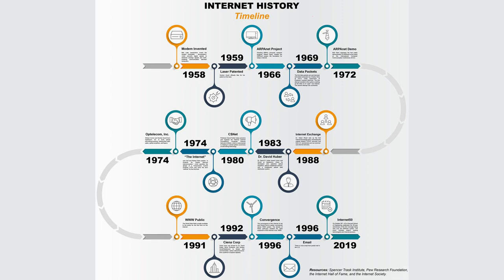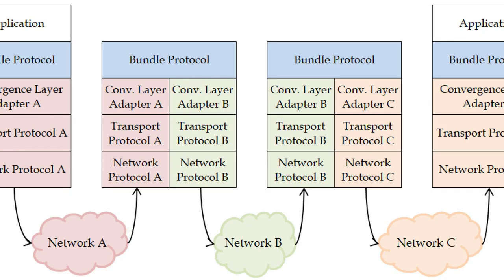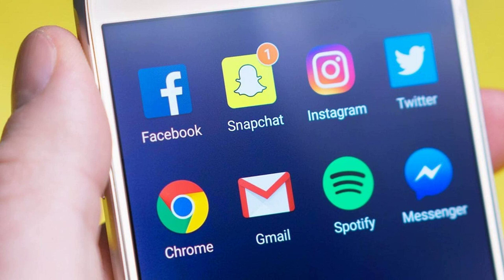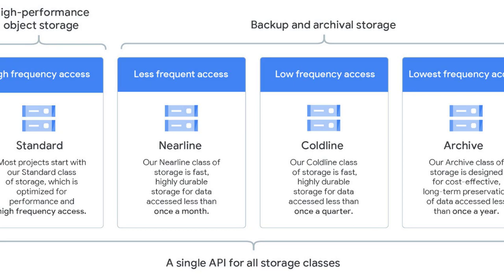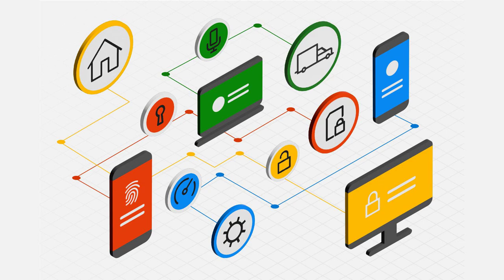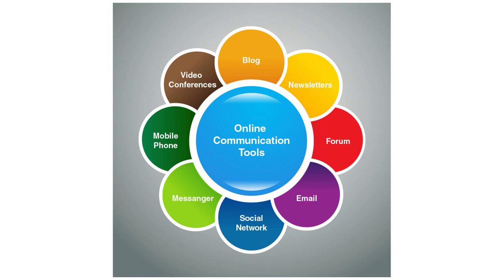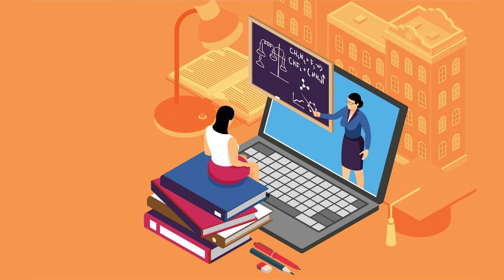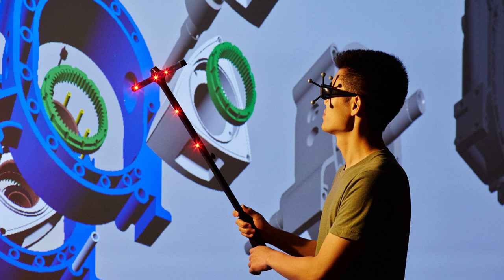The History of the Internet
Contents:
00:15 - Chapter 1: The Birth of the Internet
00:40 - Chapter 2: The First Connections
01:02 - Chapter 3: The Birth of Email
01:21 - Chapter 4: The TCP
01:44 - Chapter 5: The World Wide Web
02:15 - Chapter 6: The Dot-Com Boom

The History of the Internet - Unveiling the Digital Revolution

Join us on an enlightening journey through time as we explore The History of the Internet, a captivating video that delves into the origins, evolution, and profound impact of this groundbreaking technological marvel.

From its humble beginnings as a research project to its ubiquitous presence in our daily lives, this video meticulously traces the Internet's fascinating development. Immerse yourself in the early days of ARPANET, the precursor to the Internet, and witness the visionary ideas that laid the foundation for this global network.

Discover how the Internet's growth exploded with the advent of the World Wide Web, as we delve into the pioneering work of Sir Tim Berners-Lee and the creation of the first web browser. Witness the birth of email, search engines, and social media platforms, and how they revolutionized communication and information sharing.

Through captivating visuals and expert interviews, this video uncovers the challenges faced by early Internet pioneers, including the establishment of protocols, the development of network infrastructure, and the need for enhanced security measures.

Explore the transformative impact of the Internet on various aspects of society, from commerce and education to entertainment and activism. Learn how e-commerce reshaped the business landscape, enabling global trade and empowering entrepreneurs. Witness the democratization of knowledge and education, as online platforms opened up new opportunities for learning and skill development.

Moreover, delve into the cultural and social shifts brought about by the Internet, from the rise of viral content and memes to the power of online communities in fostering connections and driving social change.

The History of the Internet is an essential watch for tech enthusiasts, history buffs, and anyone curious about the remarkable journey that led to the digital world we inhabit today. Gain a profound appreciation for the Internet's transformative power and its ongoing potential to shape our future.

So, grab your popcorn, sit back, and prepare to be captivated by this enthralling exploration of The History of the Internet.